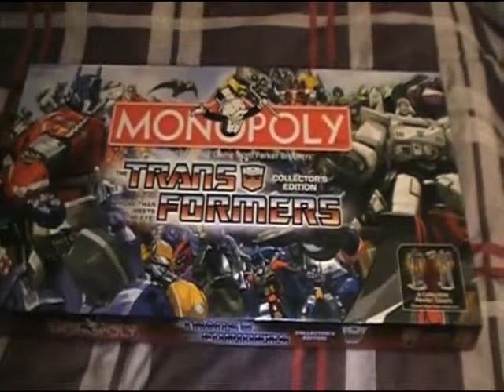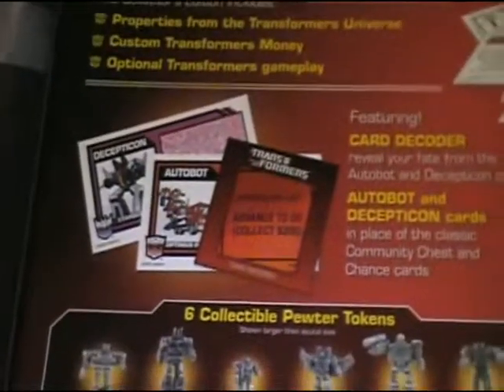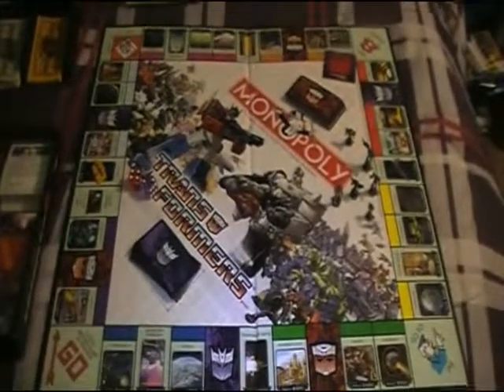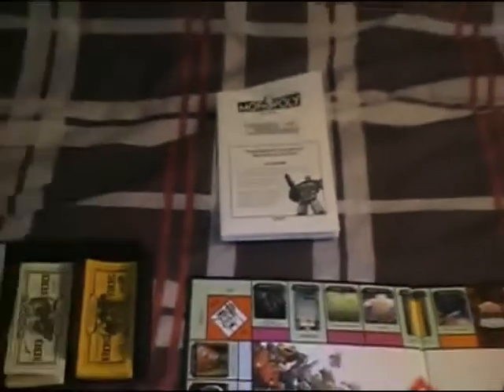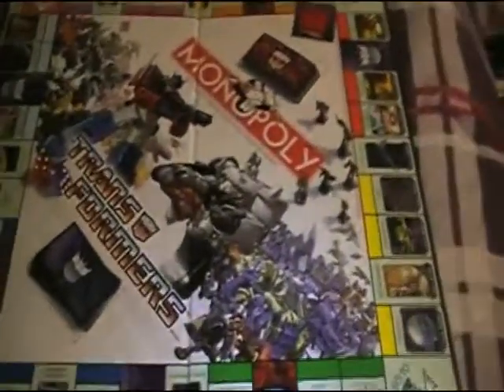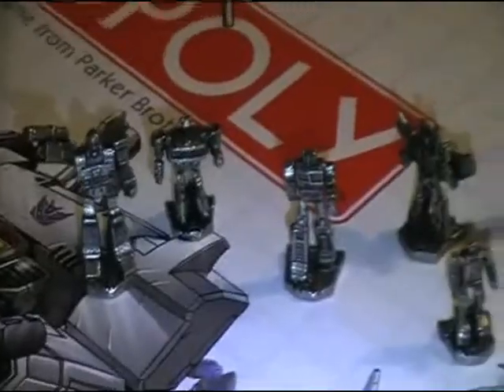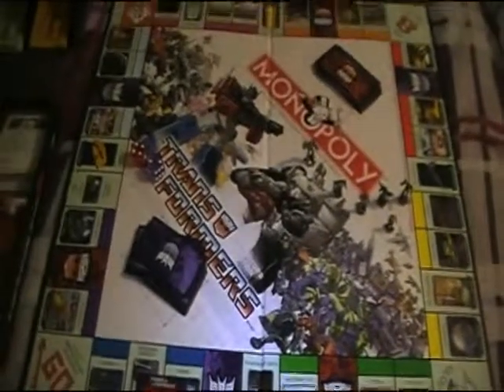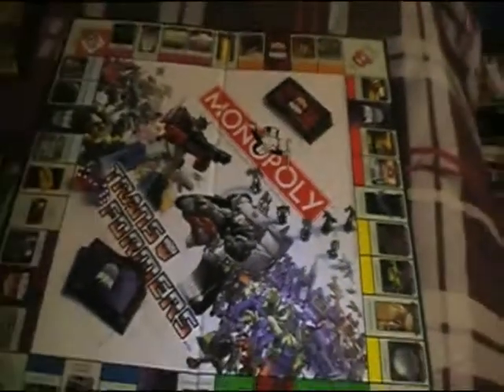The Transformers Monopoly board game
A look at the Transformers Monopoly board game.